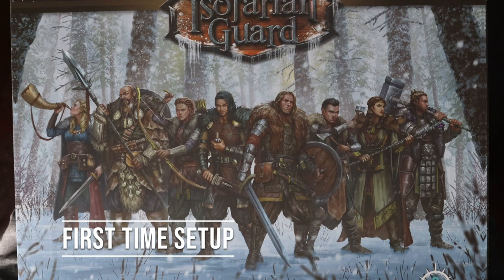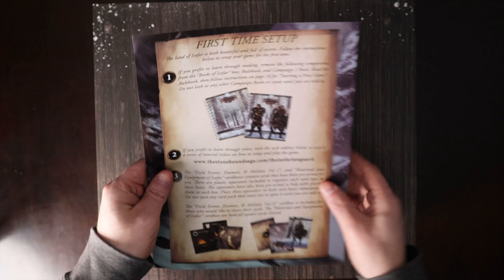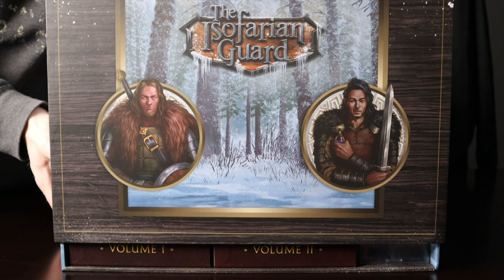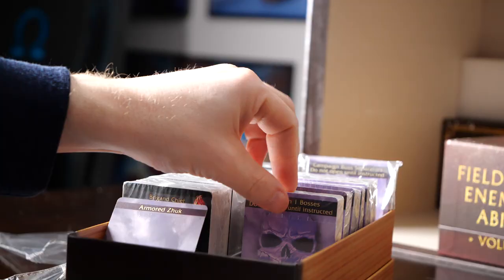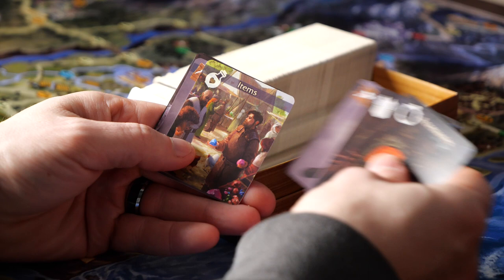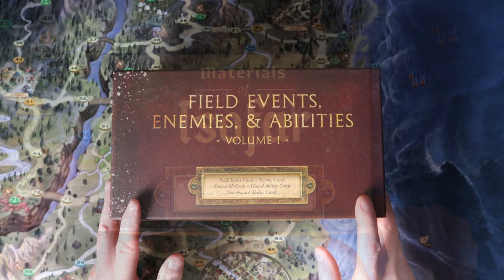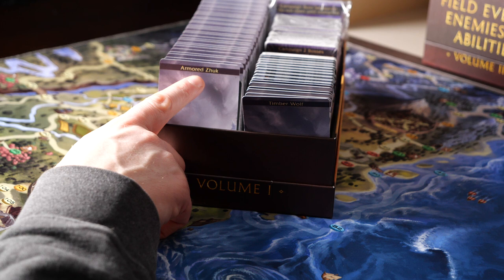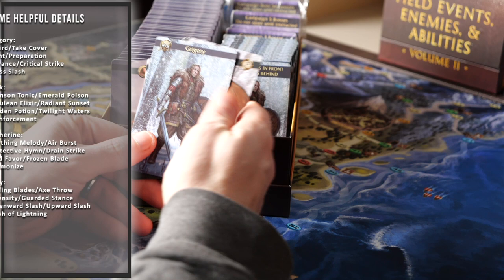First Time Setup of The Isofarian Guard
In this video we cover the steps needed to setup The Isofarian Guard for the first time.